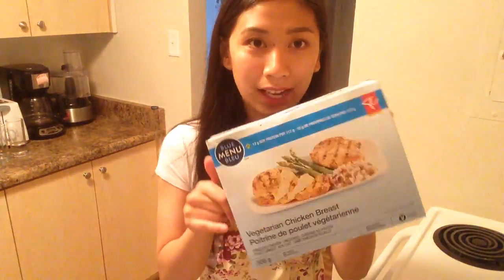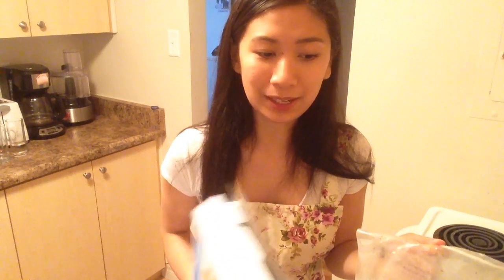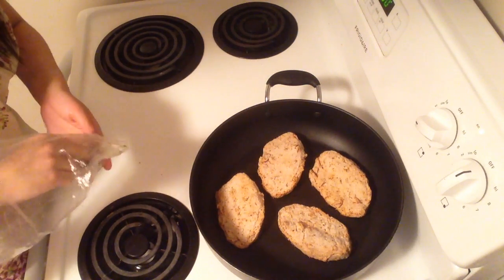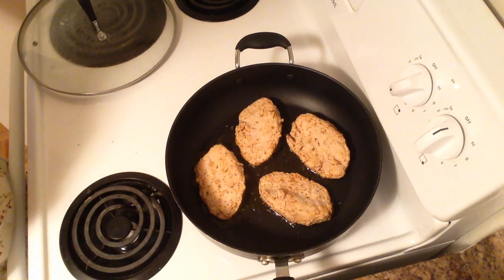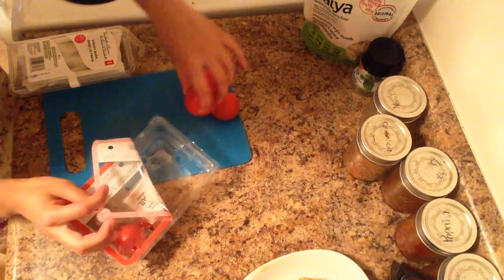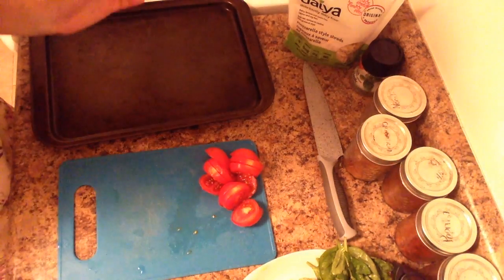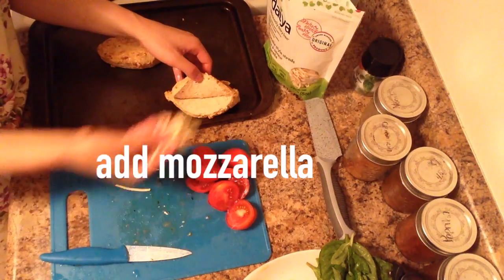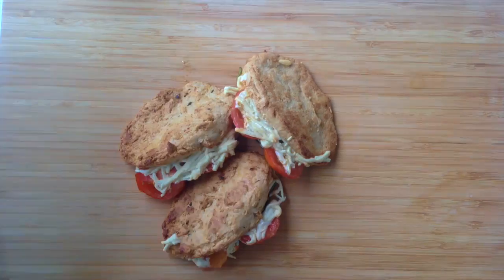Vegan Tomato-Basil Stuffed Chick'un Recipe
Hello friends!
Finally a recipe video for you guys. This is one that I've been loving lately and I couldn't wait to share with you. To be honest, the presentation for this round wasn't as great as the one I did for my blog.

Once again, sorry about the lighting...